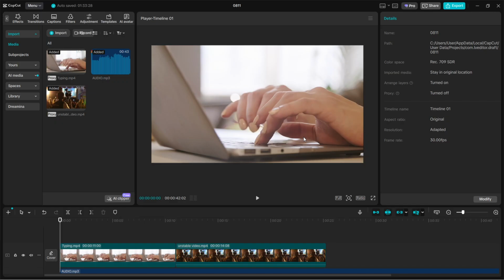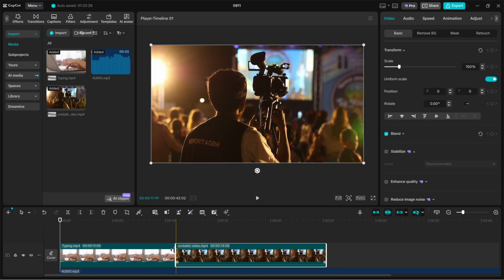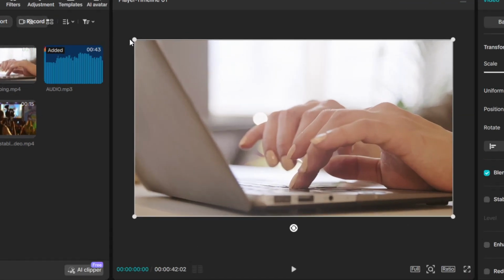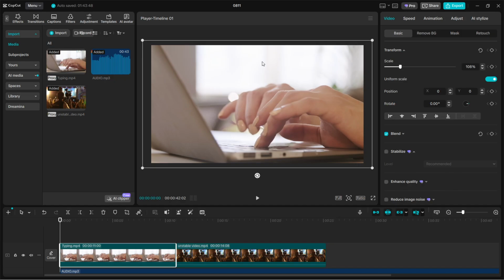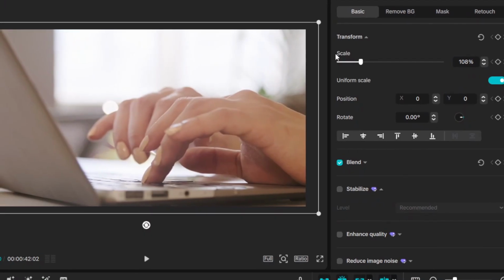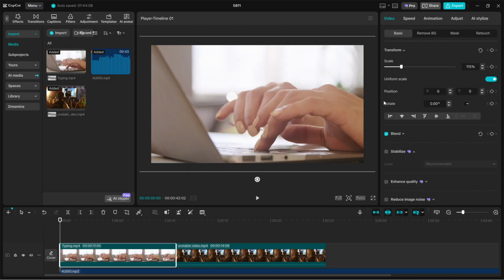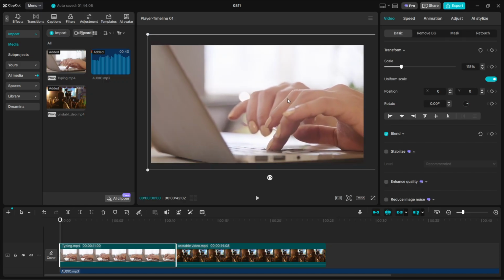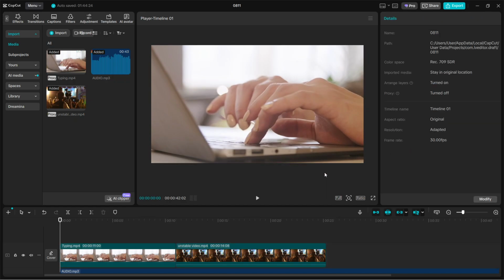How to Zoom Videos in CapCut (2026) | Step-by-Step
Learn exactly how to zoom videos in CapCut using the most current method available. In this tutorial, you'll see how to apply smooth zoom effects to your footage, adjust keyframes for custom zoom in and zoom out timing, and fine-tune the scale and position for a polished result. Whether you're editing short-form content for TikTok, Reels, or YouTube Shorts, this technique works directly inside the CapCut app and desktop editor. No third-party tools needed. This is the updated method that works in 2026, so you won't run into outdated menus or missing features. Follow along step by step and you'll have it done in minutes.